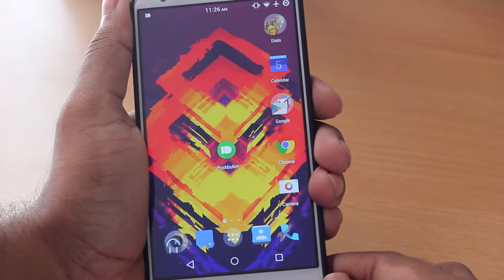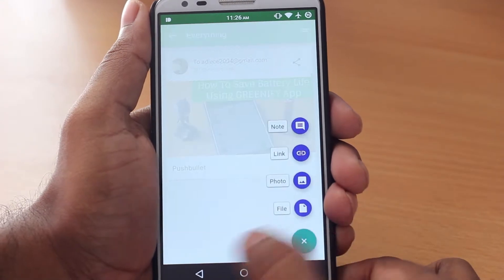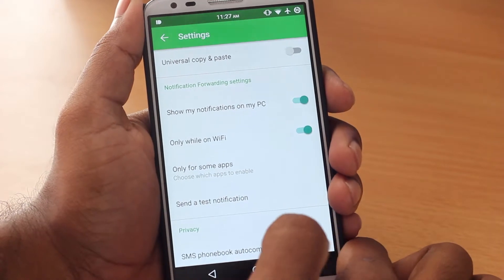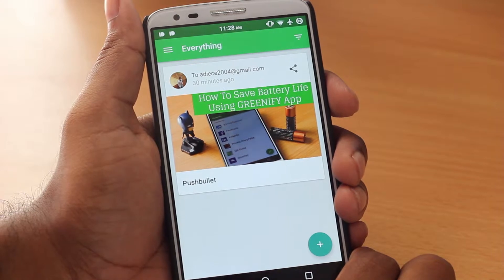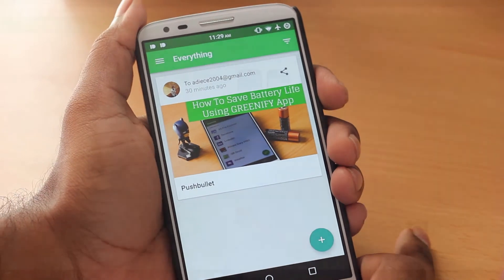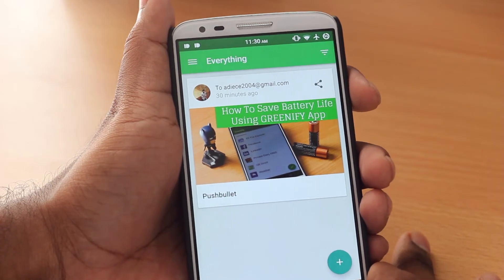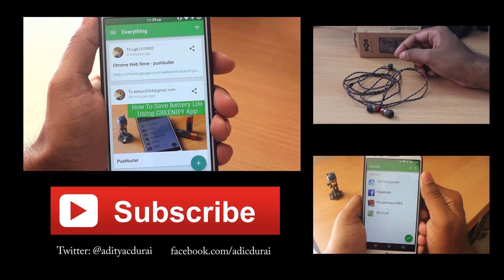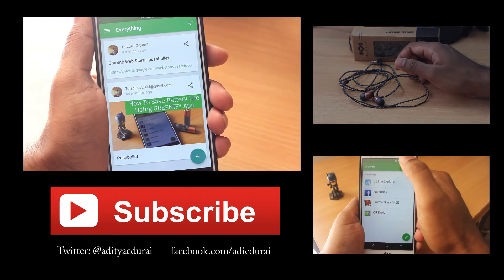PUSHBULLET - How To Get Smartphone Notifications On Desktop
How many times have you missed notifications on your smartphone? Today I'm going to show an App called Pushbullet that will push all your notification to your desktop or laptop, so you don't miss any notifications. This pushbullet app can also be used to send files, notes, link etc from phone to desktop or vice verse.

I will get a small kickback when you buy something and would help the channel a lot. Click on the links below and bookmark it, so that next time you buy something you will buy from this link.